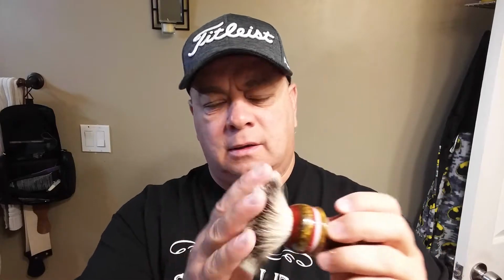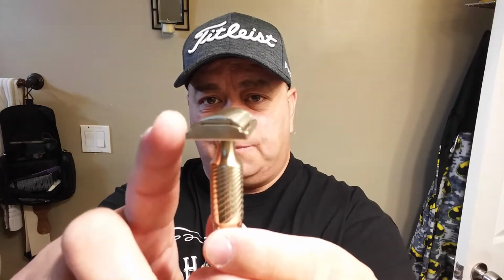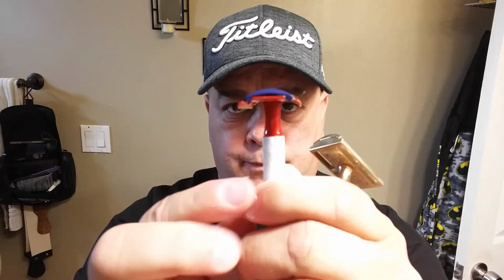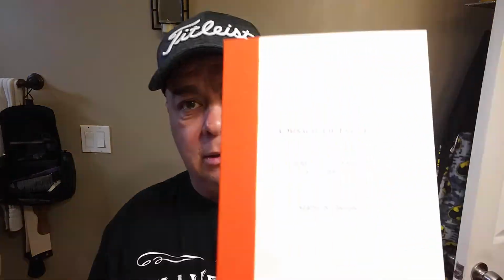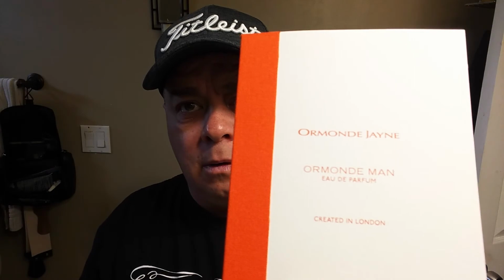S/SOTD...Timeless Bronze, That Darn Rob and Ormonde Jayne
Another great shave a fragrance:

Razor-Timelesss Bronze
Soap/AS-The Shaving Shop "A Cold Day in..."
Brush-That Darn Rob w/ HMW Elite knot
Fragrance-Ormonde Man by Ormonde Jayne